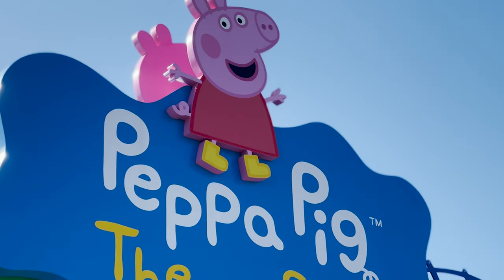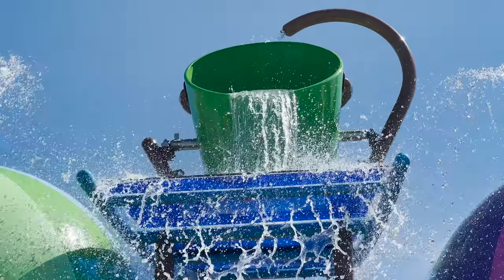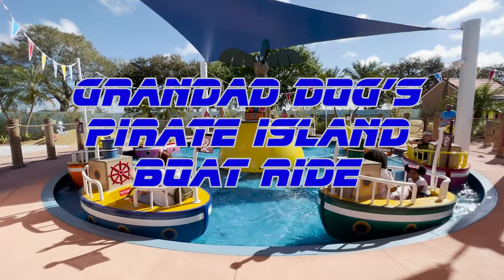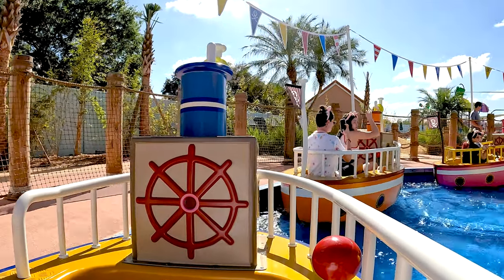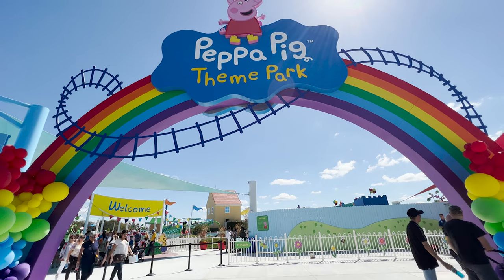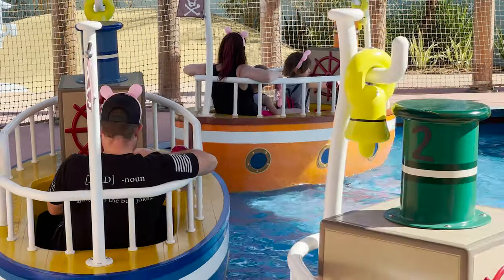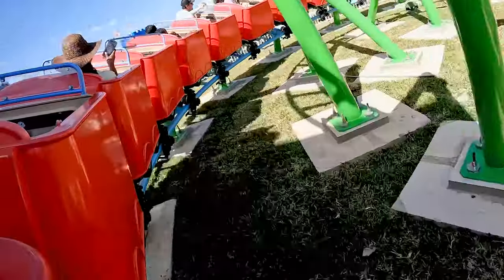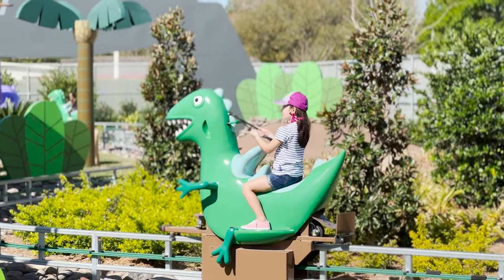Peppa Pig Theme Park Overall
Peppa Pig Theme Park is the latest theme park to open in Florida. This place opened on February 24th, 2022 as a second gate theme park to the already existing merlin owned Legoland Florida. It's time we take a look at the park inside and out and see how good Peppa Pig Theme Park is OVERALL